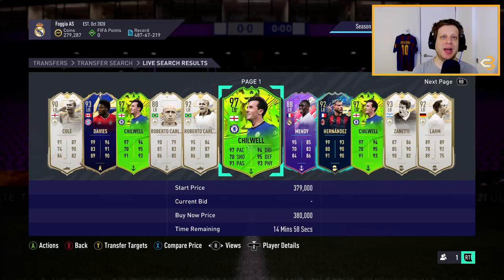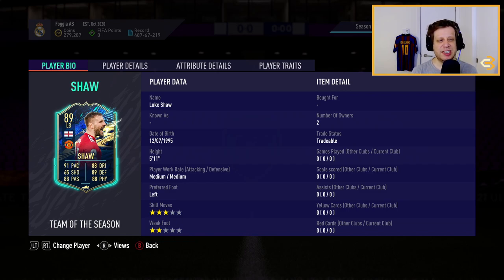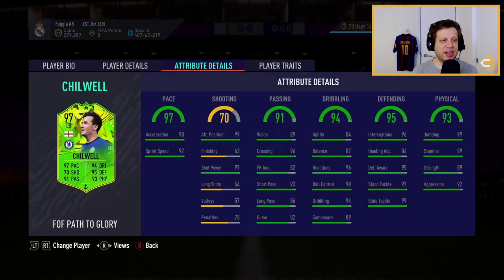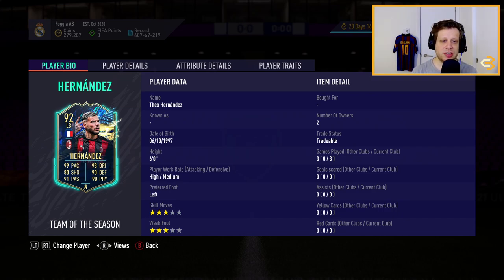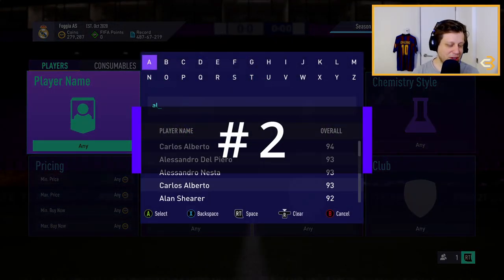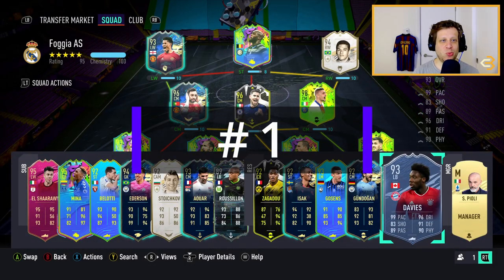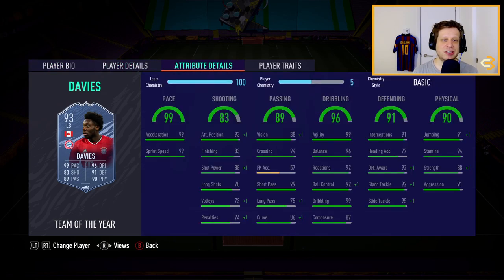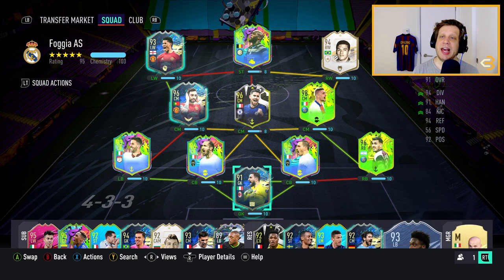FIFA 21 TOP 5 BEST LB Players UNDER 500K (META Players That Will HELP IMPROVE Your Team!)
In this meta buying guide, I will rank the FIFA 21 top 5 best LB (left back) players under 500k coins.

🕘Timestamps:

0:00​​​​​ Introduction
0:18 5th Best Left Back (LB) in FIFA 21 Under 500K
1:21 4th Best Left Back (LB) in FIFA 21 Under 500K
2:03 3rd Best Left Back (LB) in FIFA 21 Under 500K
3:05 2nd Best Left Back (LB) in FIFA 21 Under 500K
4:09 Best Left Back (LB) in FIFA 21 Under 500K
5:17 What Left Backs (LBs) Did You Buy?

For a fairly cheap price, you can purchase truly meta LBs. In my option, 5 of the best meta Left Backs (LBs) in FIFA 21 are Luke Shaw, Ben Chilwell, THeo Hernandez, Jordi Alba, and Alphonso Davies. There are so many other great meta  Left Backs (LBs) that did not make the list, but they are playable as well.

Also let me know if you think another player should be on the list!

TOP 5 BEST ICONS IN FIFA 21 (UNDER 500K COINS) - Meta Icon Buying Guide FUT 21

SOCIALS

This content has been inspired from creators such as ZwebackHD and Pieface23, Inception FC, and Mike Labelle.